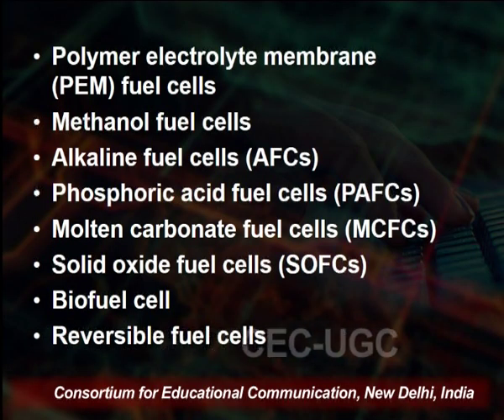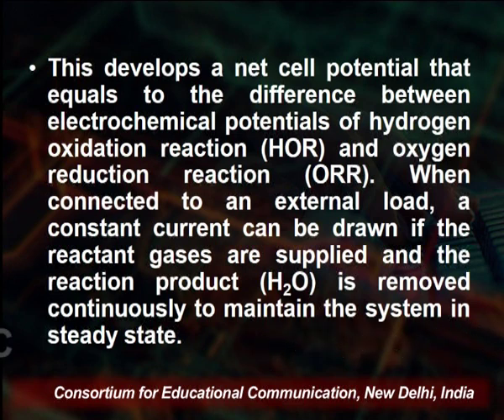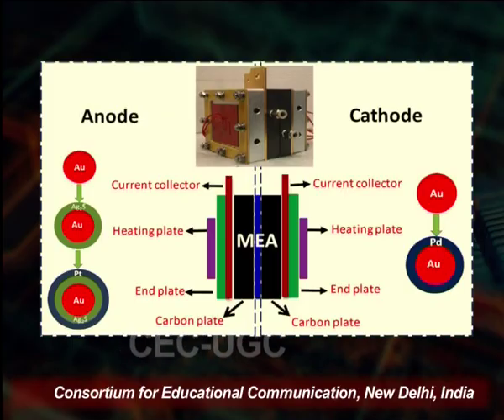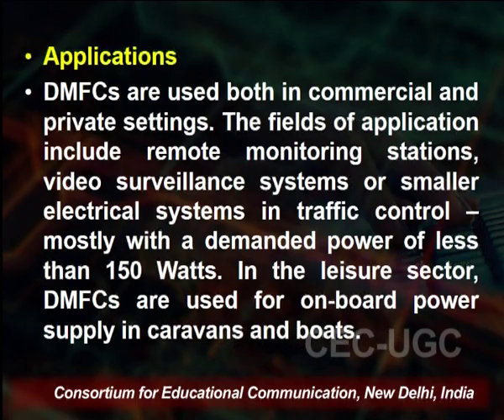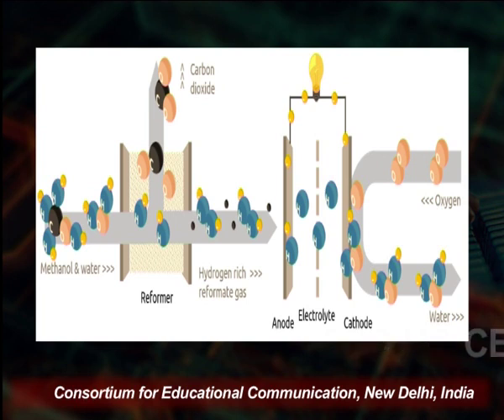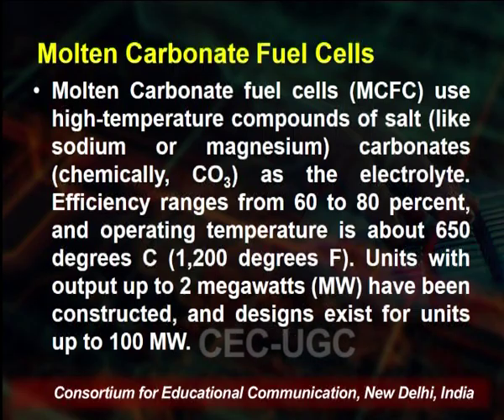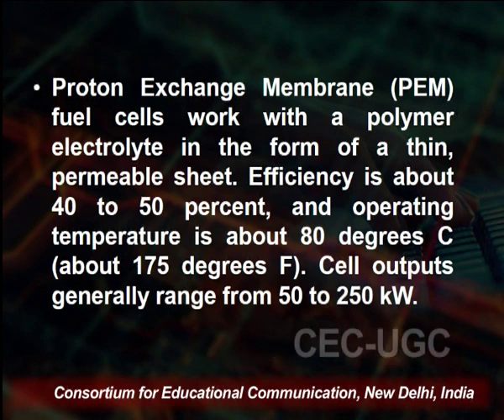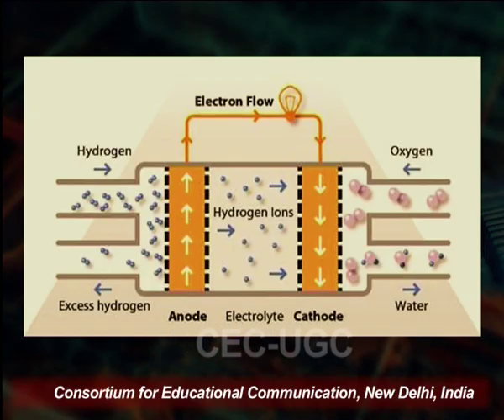Fuel Cell (Part-II) I Physics I Prof. Sonia Bansal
This Lecture talks about Fuel Cell (Part-II).